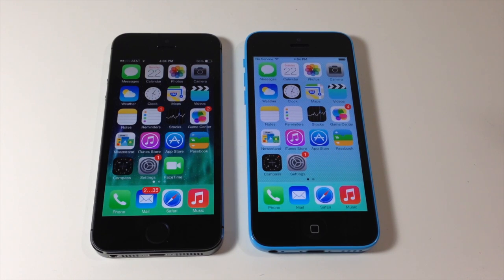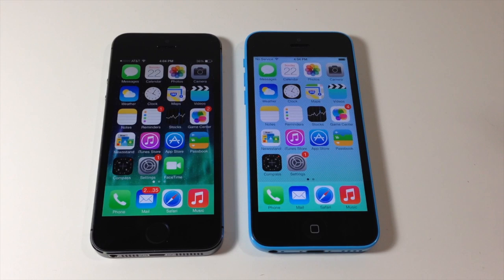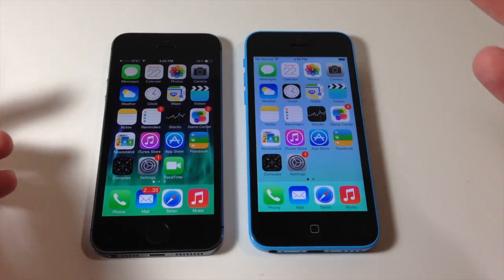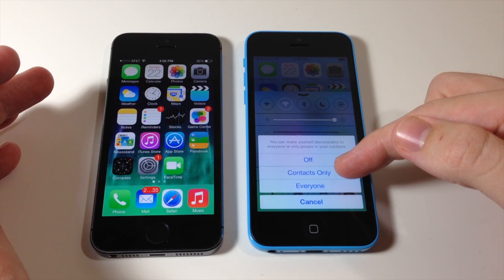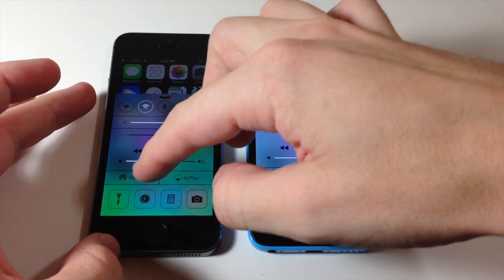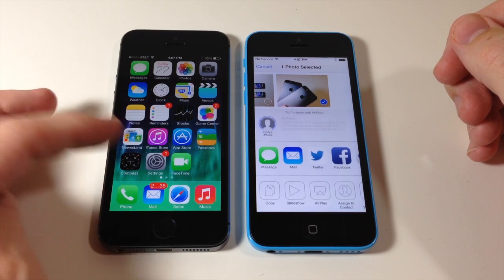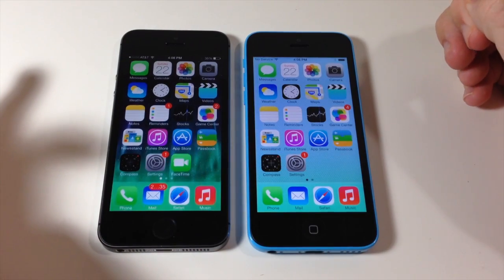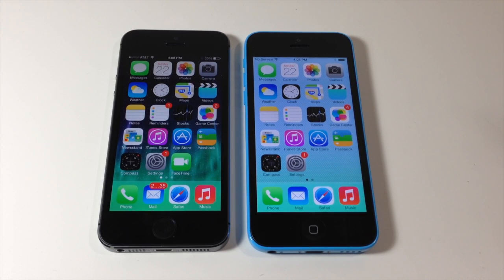How to use AirDrop to wirelessly share Photos, Videos, Contacts and Other Files - iPhone Hacks